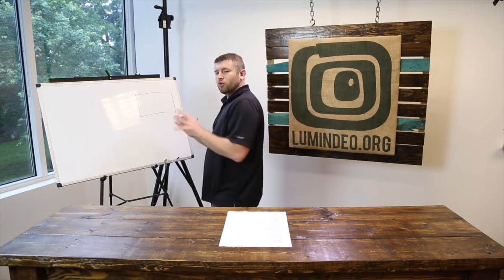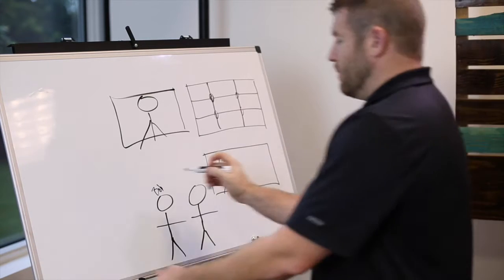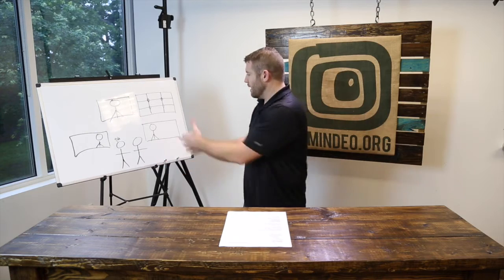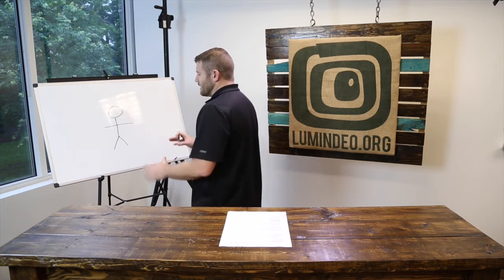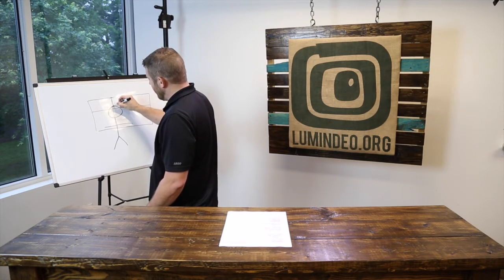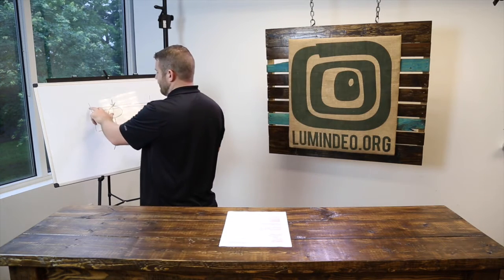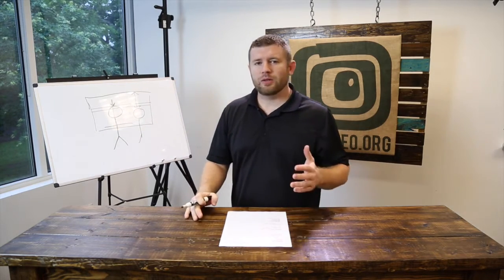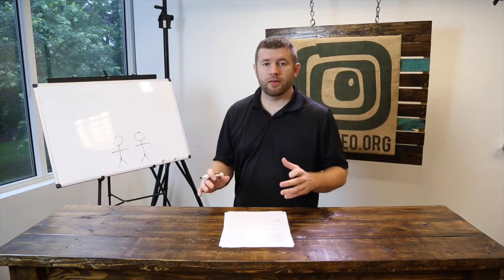Framing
A look at framing techniques from the Lumindeo.org class on Basic Filmmaking.